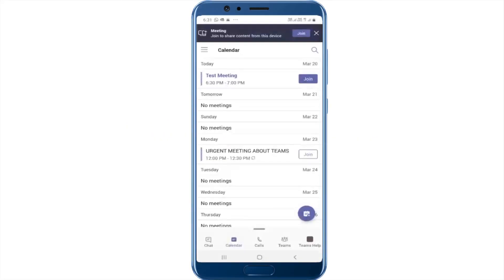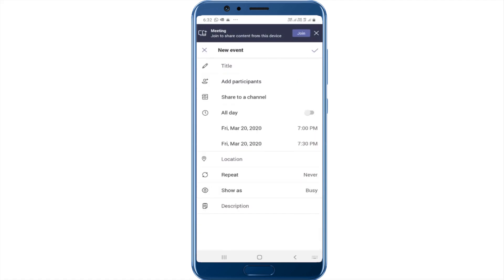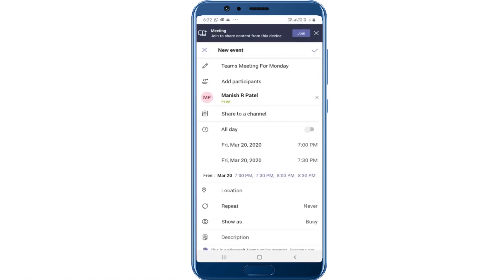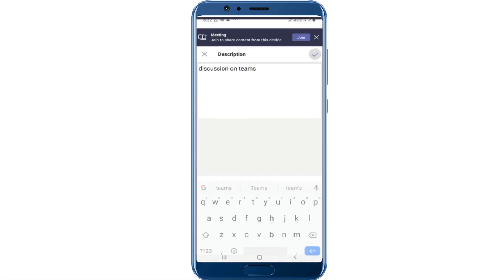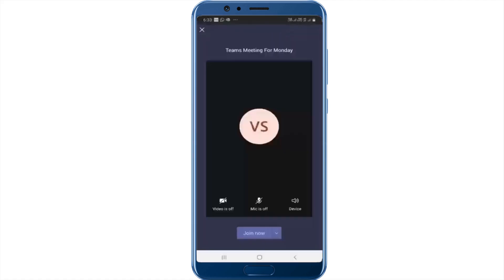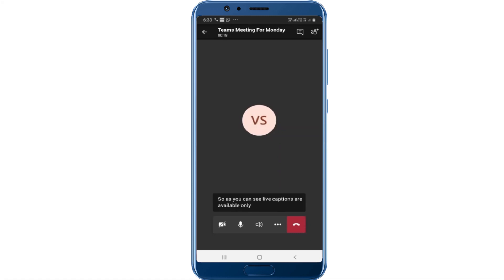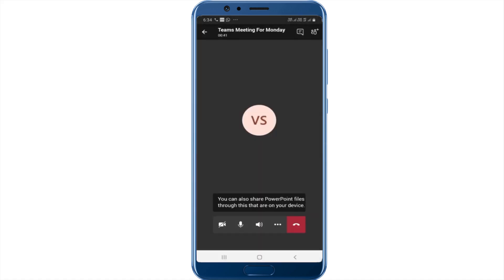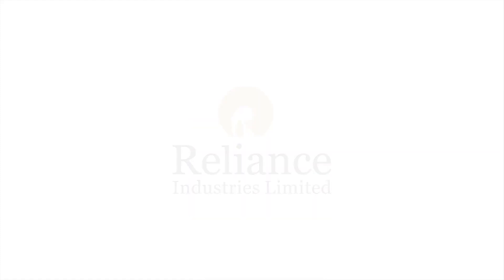Microsoft Teams On Mobile - How to Setup and Attend Meetings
Learn how to Setup and Attend Meetings from Teams on the mobile with ease.